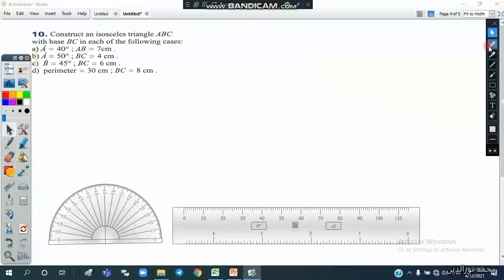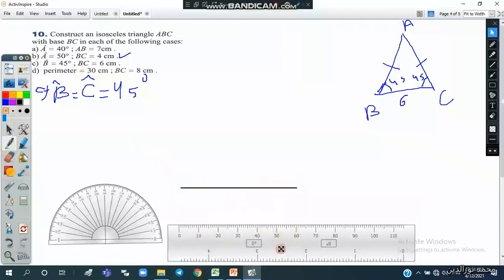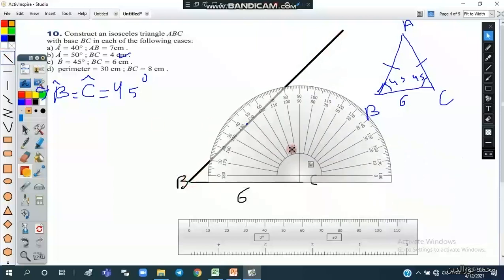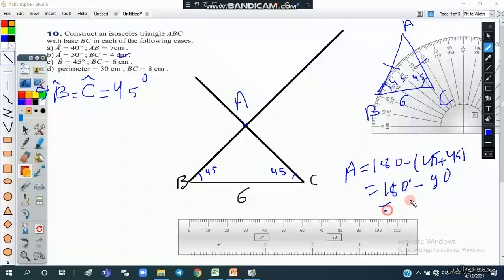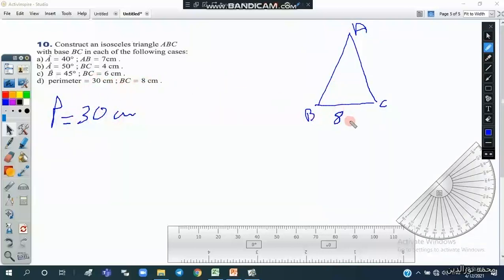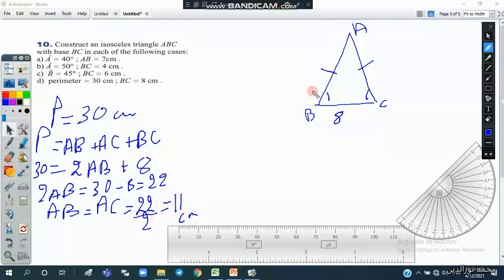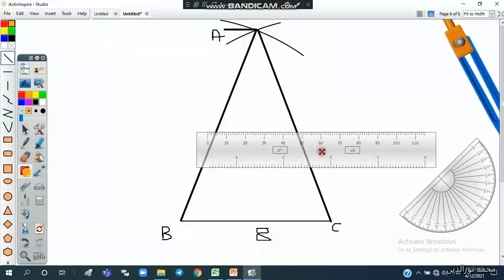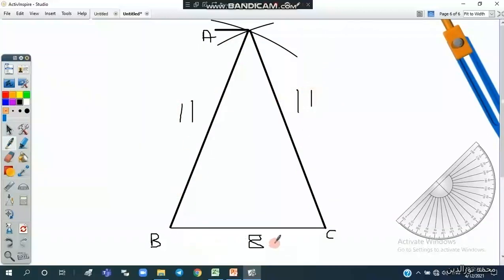ex10 c,d Grade7 equal triangles